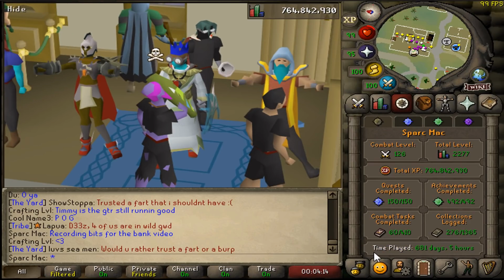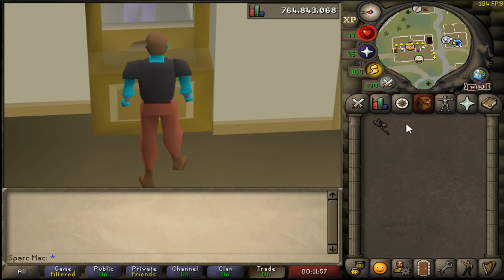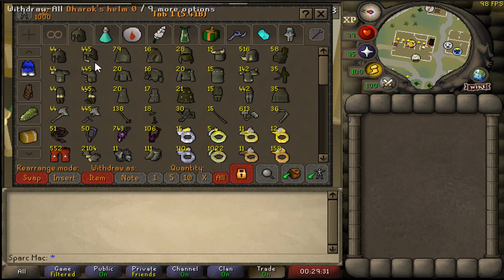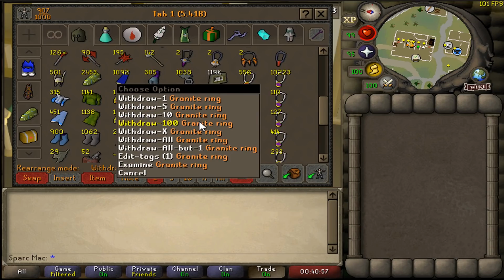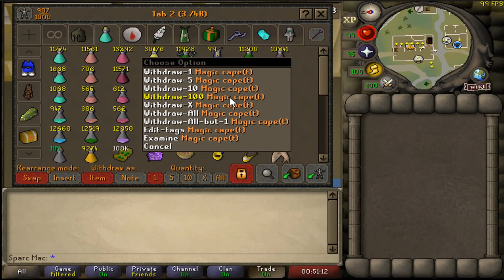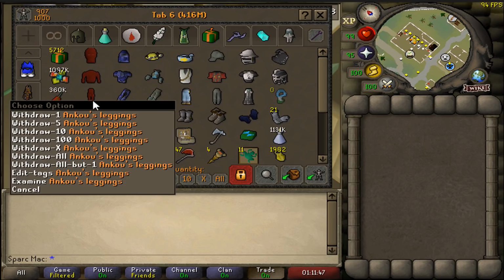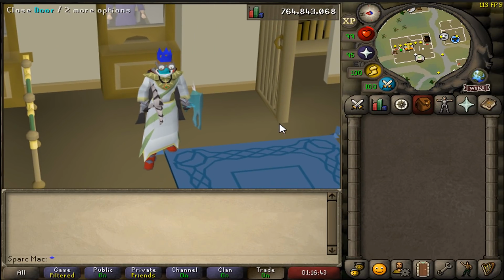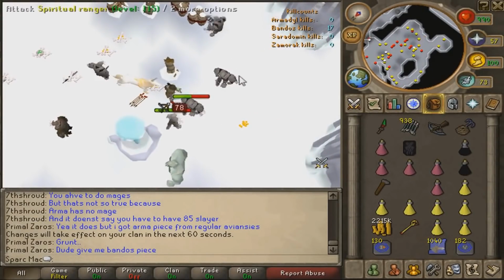Sparc Mac's 50B+ In-Depth Bank & Nex OSRS Preparations!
MASSIVE collections & treasures have been harvested! Join me on the finale for 2021 in my bank release & Nex prep!

♬ Music ♬:
Runescape - The Trade Parade
OSRS - Newbie Melody
Runescape - Fishing
OSRS - Unknown Land
Runescape - Fanfare
OSRS - Arabian
Runescape - Crystal Castle
OSRS - Sarims Vermin